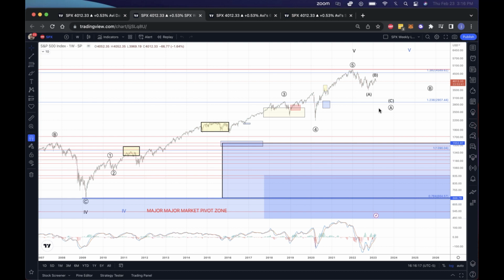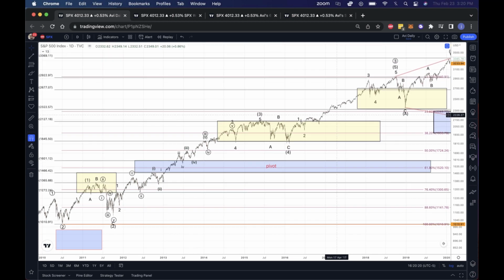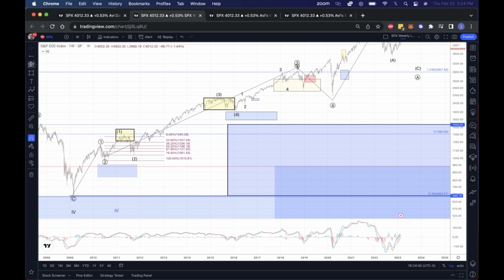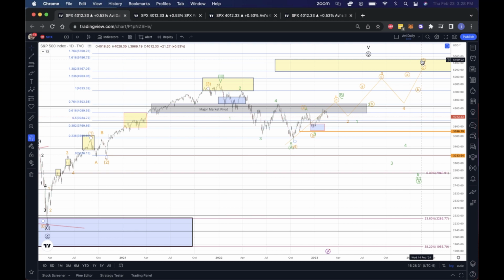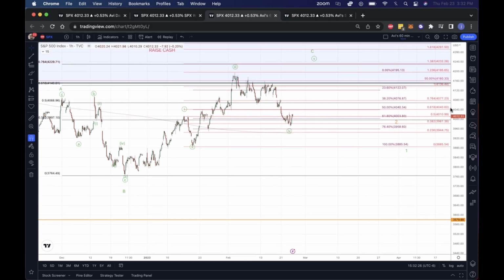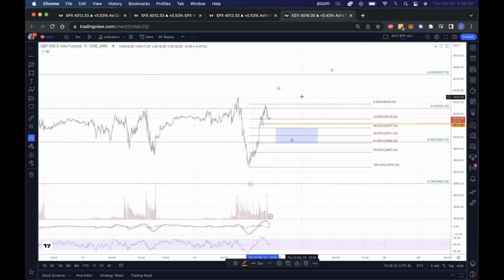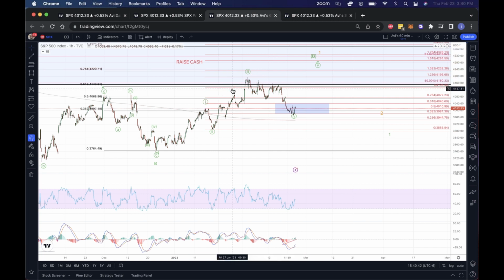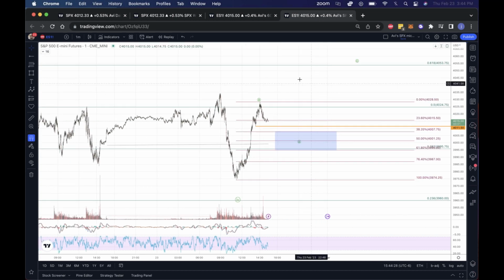The Elliott Wave Principle & Fibonacci Pinball In Action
This is the latest video (from yesterday evening Feb 23, 2023) by EWT's Jason Appel, who does a twice-weekly beginner's video for EWT members detailing our wave counts and illustrating The Elliott Wave Principle and Fibonacci Pinball in action. Risk Disclosure: Investing (including futures and forex trading) contains substantial risk of loss and is not suitable for every investor. You could potentially lose all or more than your initial investment. Past performance is not indicative of future results.  EWT is not a broker-dealer or investment advisor, does not owe a fiduciary duty to you, and is not providing any customized advice that takes into account your specific circumstances. Any of your actions or forbearance from taking action based on our content or the use of our services is entirely at your own risk. View our terms